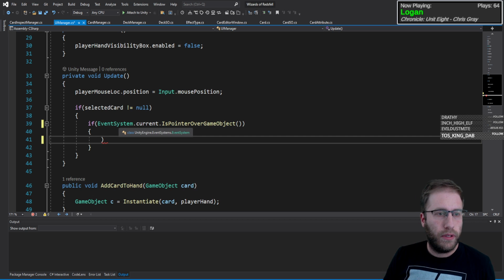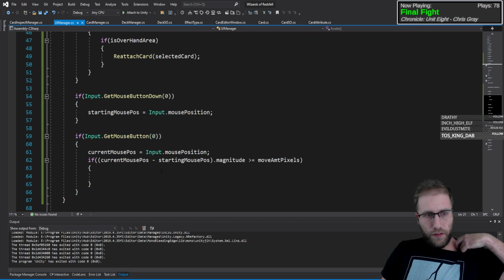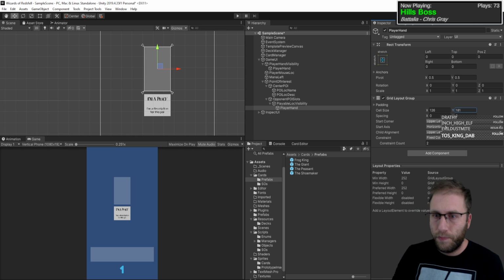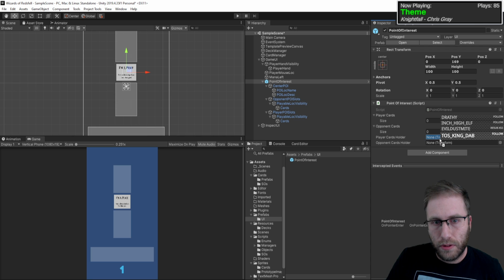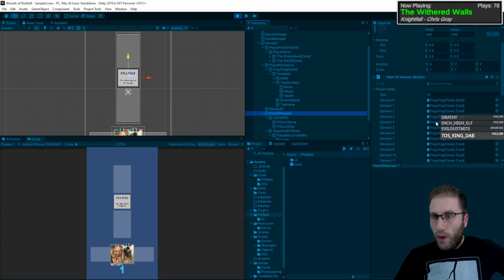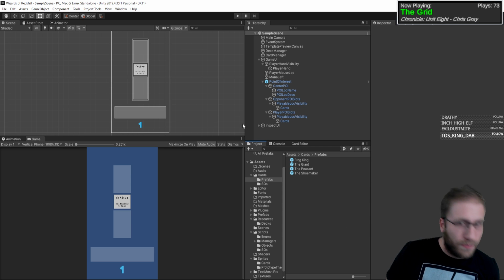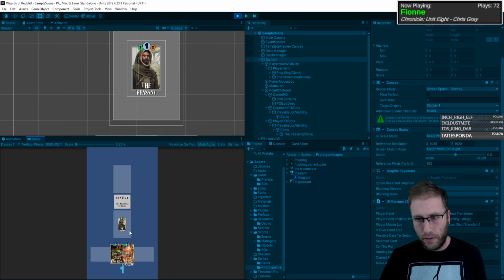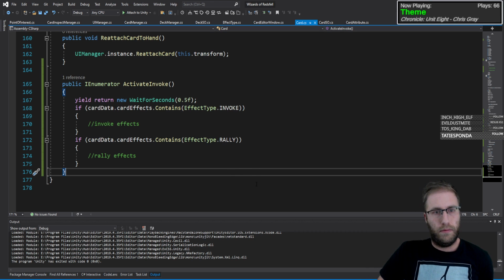World of Grimm | CCG Development Stream | Day 3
Today we worked on Static City Games' new IP, "World of Grimm", a fast-paced mobile CCG.